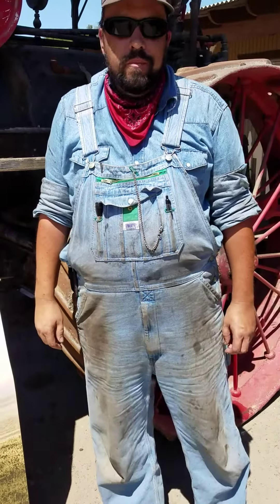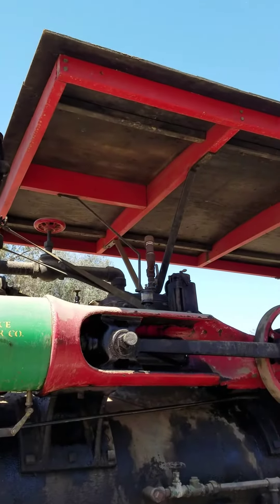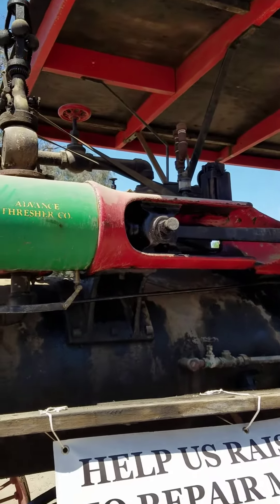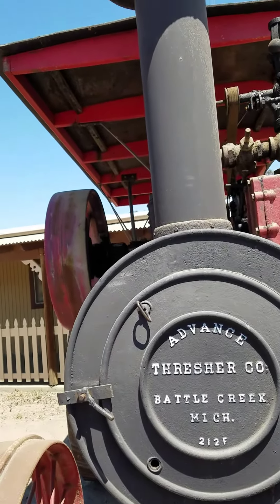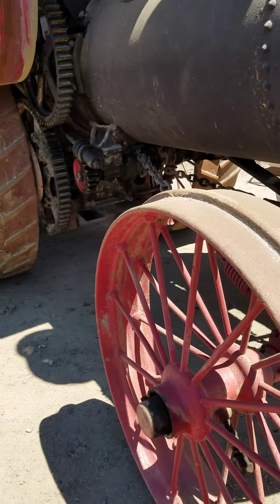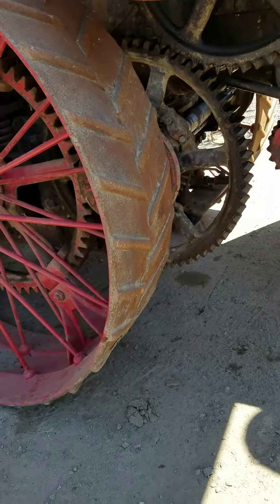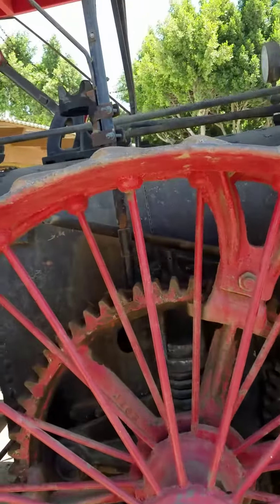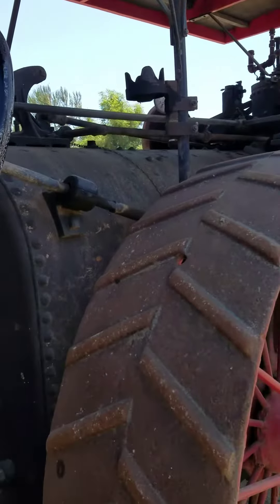AGSEM's 1902 Advance Steam Tractor Restoration Project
Jake Williams, leader the Vista, CA museum's Steam Traction Team tells of the history & repairs needed to run our 1902 engine.